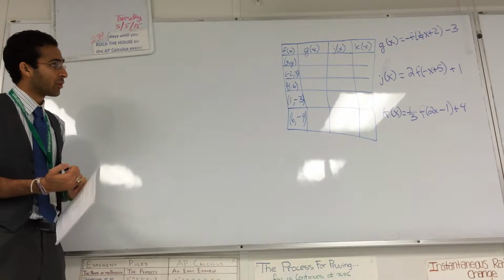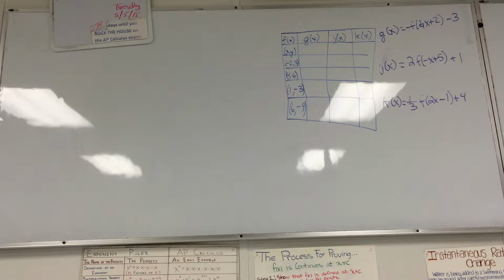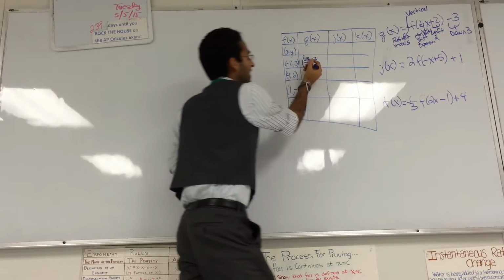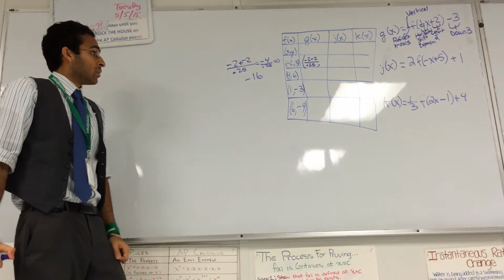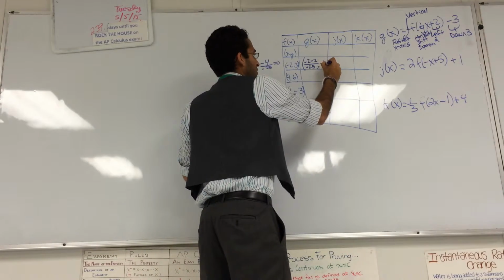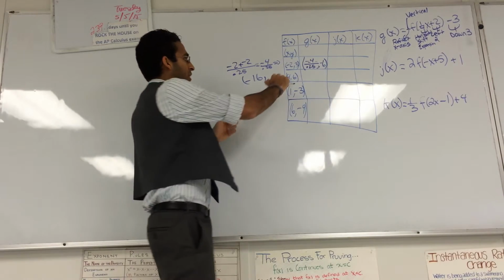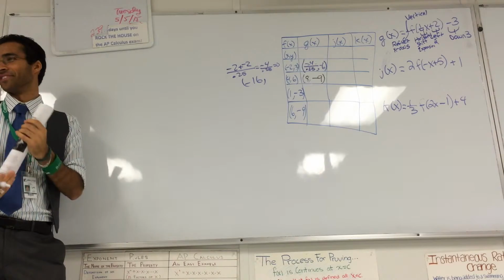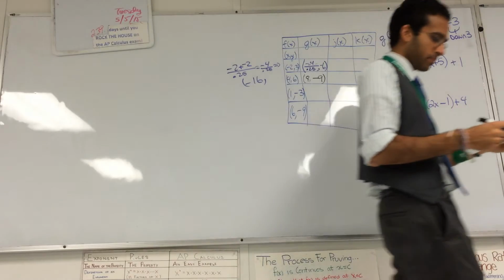September 9th PreCal Part 2